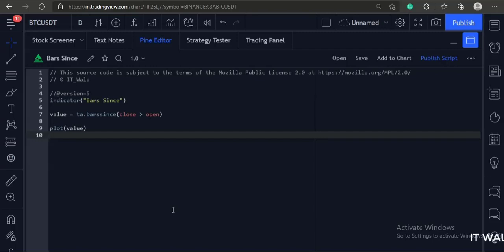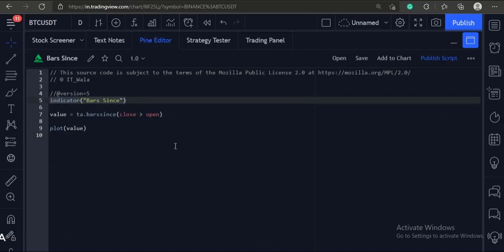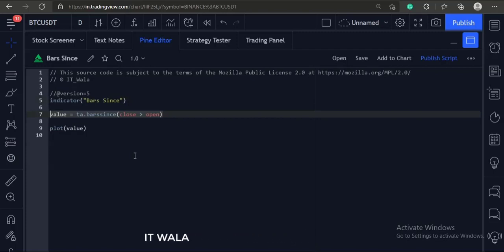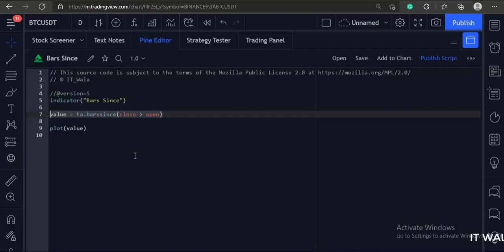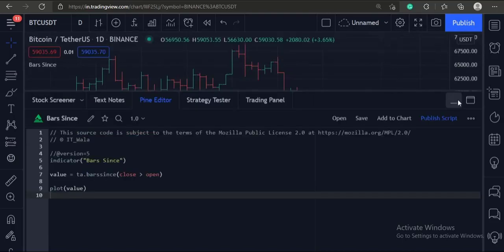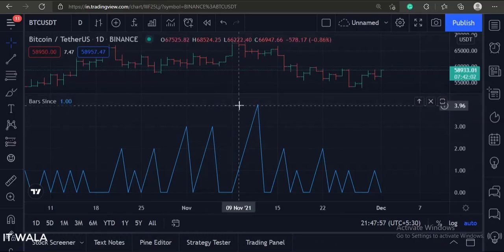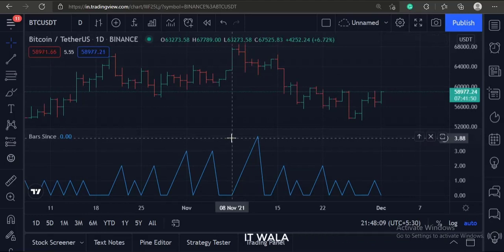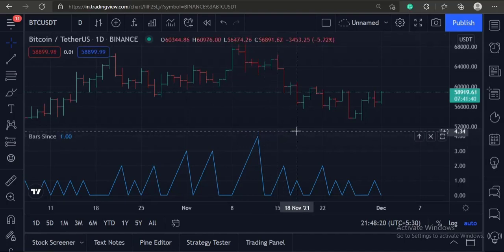TRADINGVIEW--PINE SCRIPT : BARS SINCE FUNCTION | TUTORIAL.